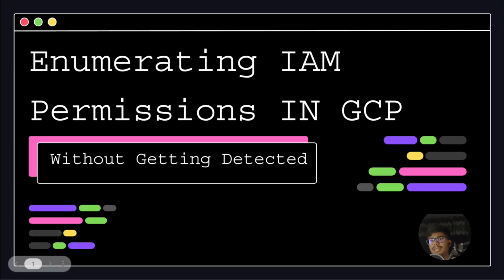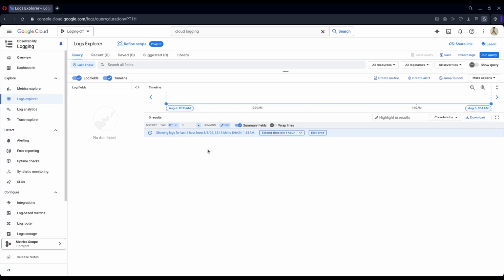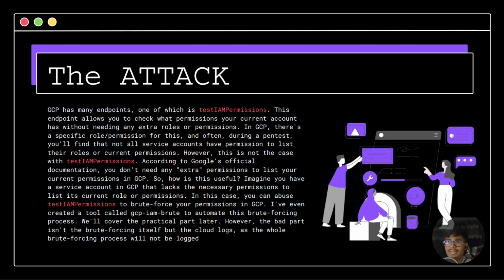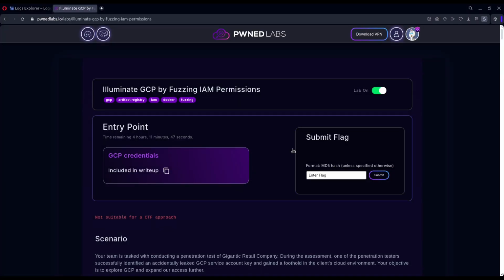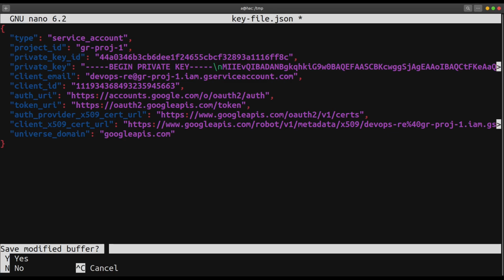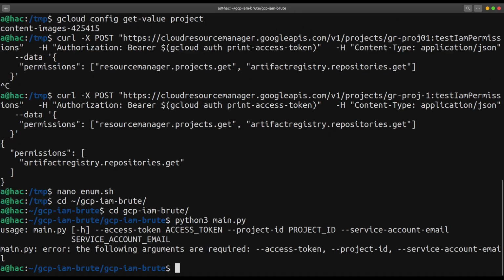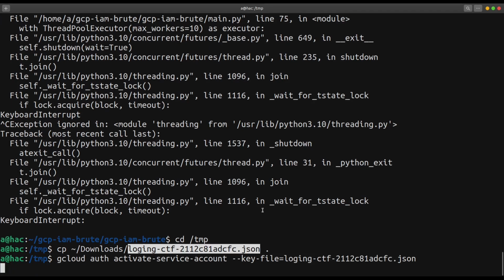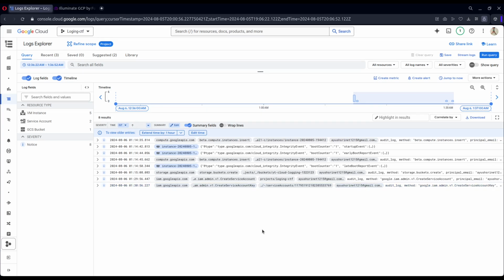Enumerating GCP in super stealth mode!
In this video, we will learn how to enumerate IAM permissions in Google Cloud Platform (GCP) without getting detected! This technique involves using the testIAMPermission API endpoint to brute-force IAM policies stealthily.